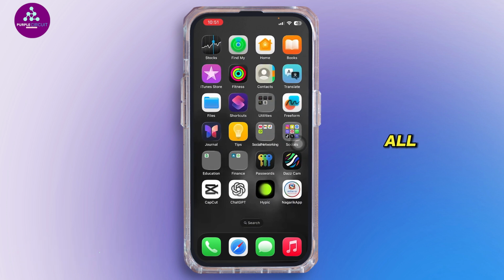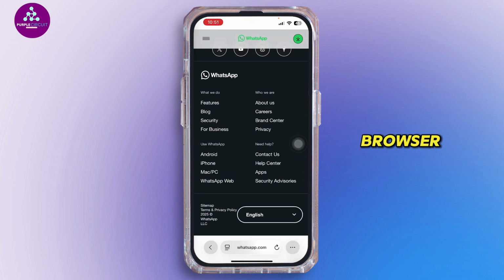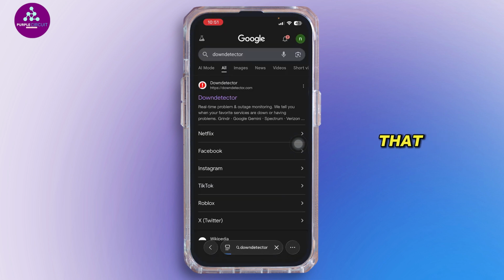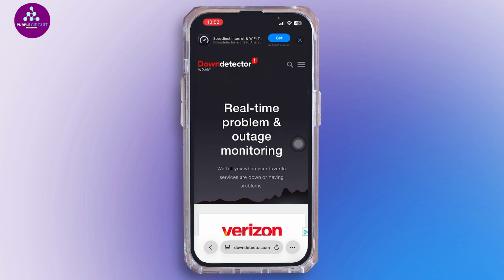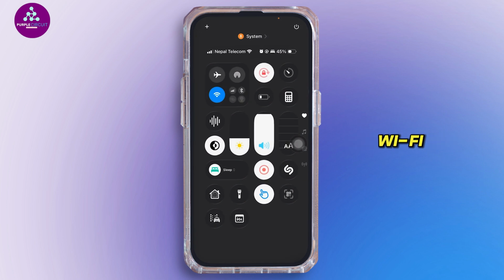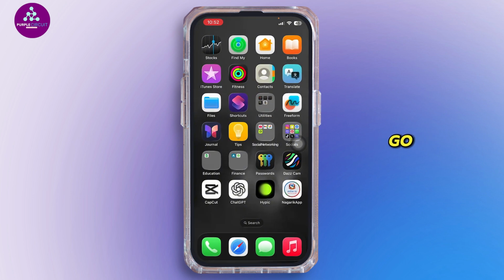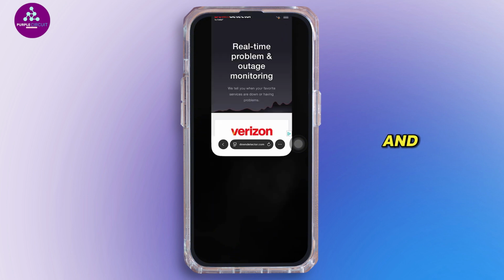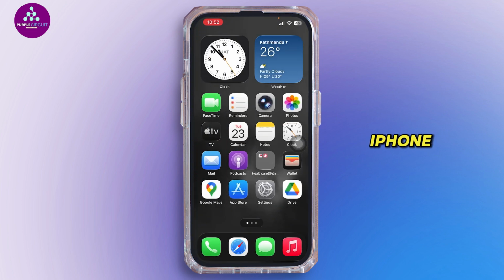How to Fix Unable to Authorize in TikTok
How to Fix Unable to Authorize in TikTok | 2025 TikTok Guide 📱⚡ | Step-by-Step Tutorial

Want to fix the “Unable to Authorize” error on TikTok in 2025? This guide shows you how to solve the issue quickly and get back into your account.

In this video:
0:00 – Introduction
0:10 – How to Fix Unable to Authorize in TikTok

We’ll cover the common causes of the error, including login issues, cache problems, and account restrictions. Learn step-by-step how to clear cache, update TikTok, adjust settings, and apply proven fixes. We’ll also share tips to prevent the error in the future and keep your TikTok account secure.

Fix your TikTok app—follow this 2025 guide to resolve the Unable to Authorize error effortlessly!